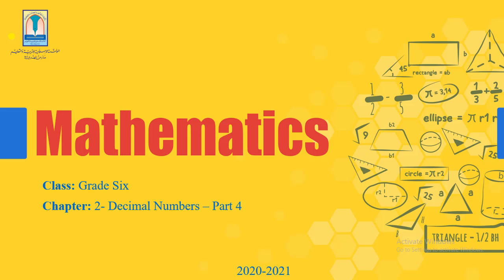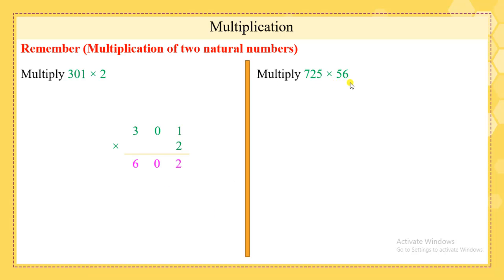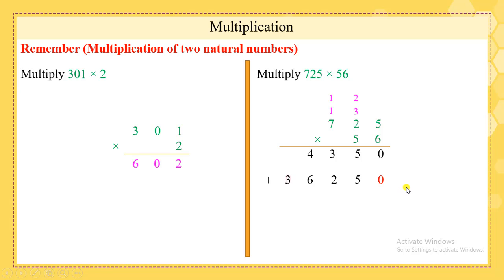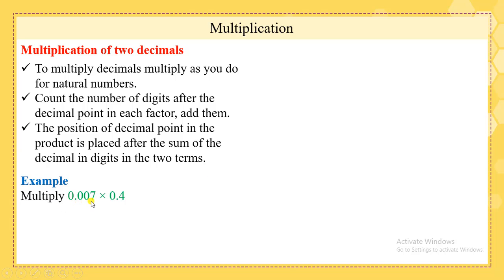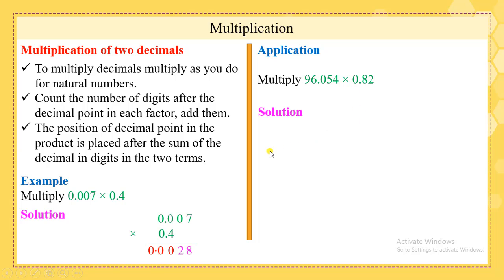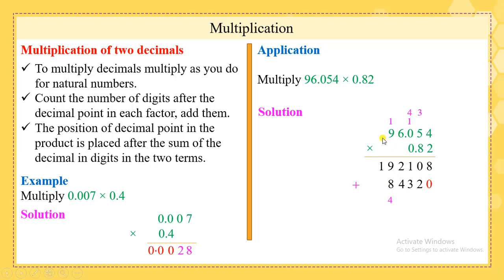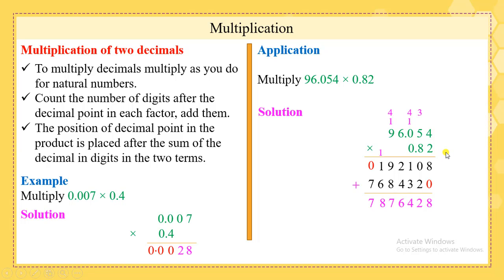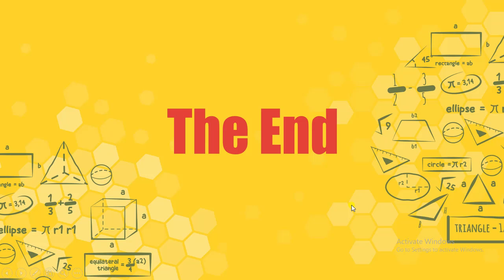Gr6 En Math Ch2DecimalNumbers Part4 20 21